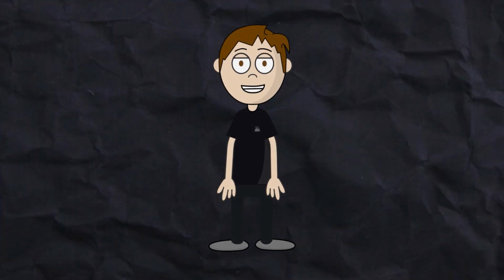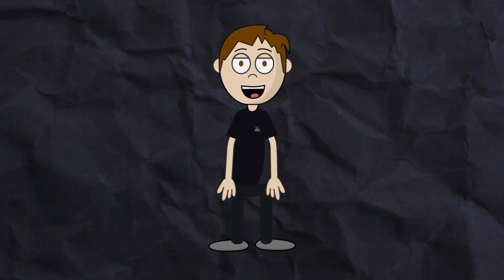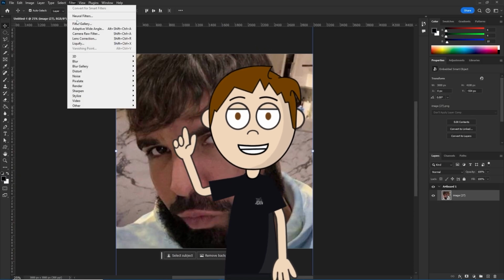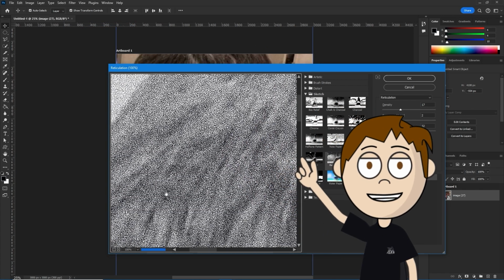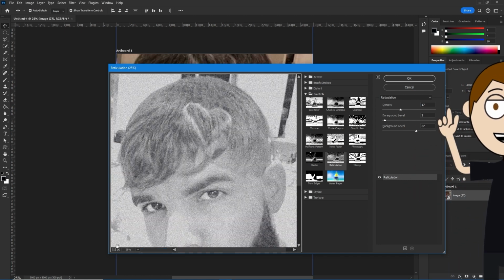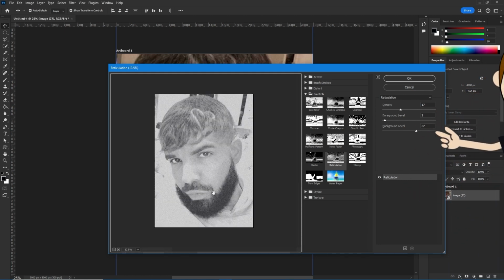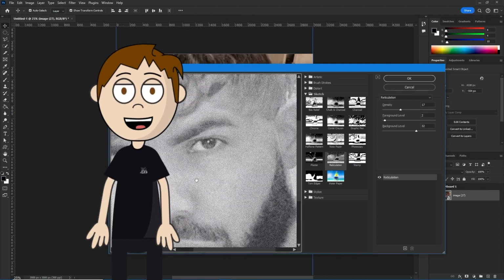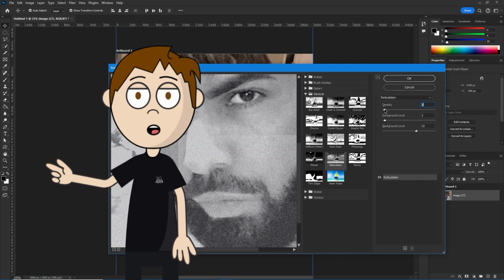DAD 16 Reticulation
Today I wanted to go over one of my favorite effects in Adobe Photoshop!
Reticulation! Today's video will help you if you feel stuck, constantly adding noise to your images.